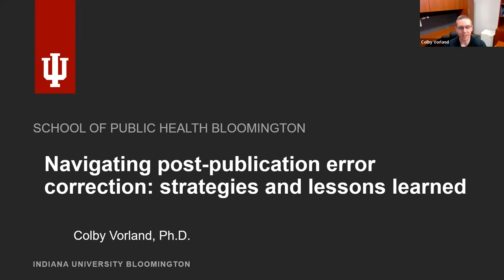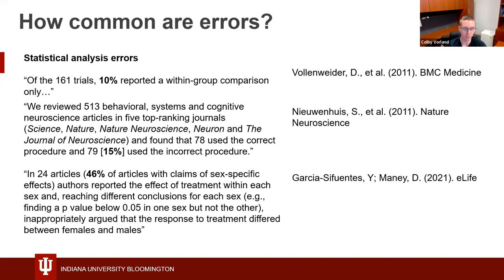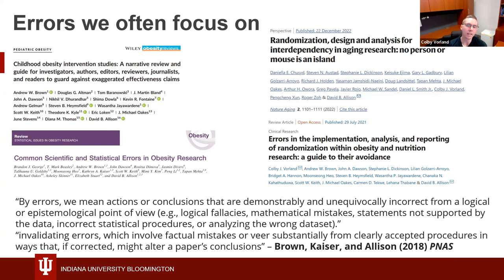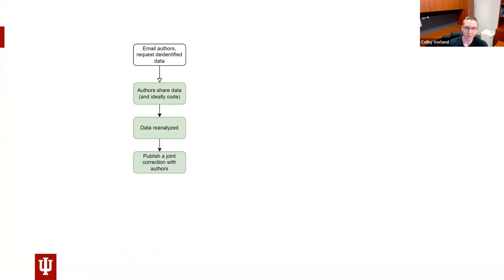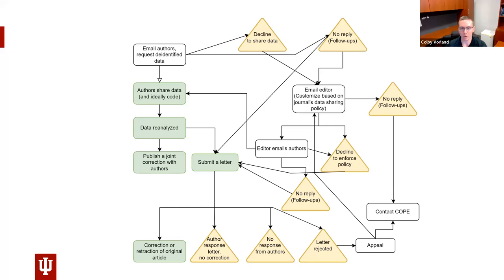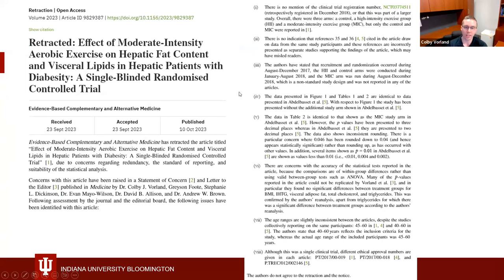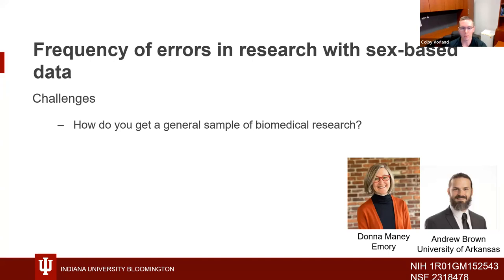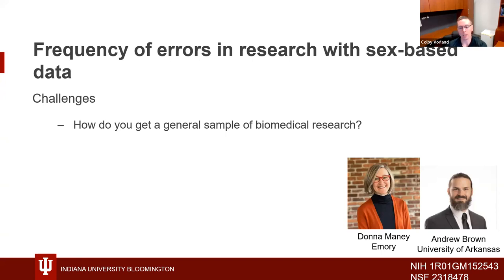Post-publication error correction: Dr. Colby Vorland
Dr. Colby Vorland, from the University of Indiana Bloomington, discusses strategies and lessons learned for correcting invalidating errors in published papers, as well as considerations for conducting meta-research on error rates.

Below you can find links to two papers based on this work.

Errors in the implementation, analysis, and reporting of randomization within obesity and nutrition research: a guide to their avoidance

Toward Fulfilling the Aspirational Goal of Science as Self-Correcting: A Call for Editorial Courage and Diligence for Error Correction

He also recommends this paper on "How to publish a scientific comment in 1 2 3 easy steps", by Rick Trebino